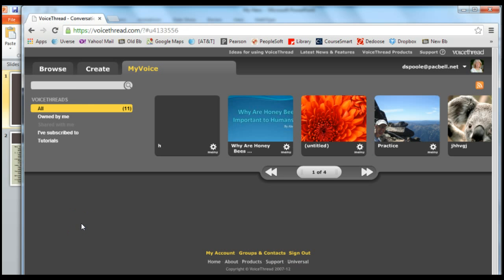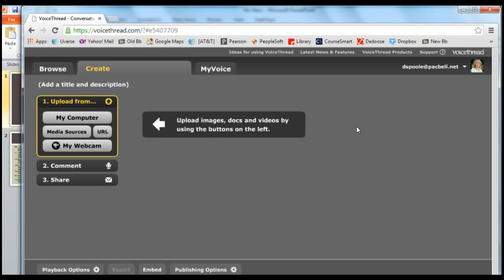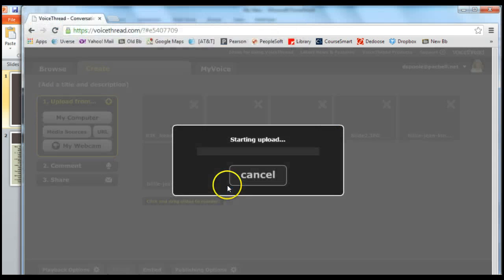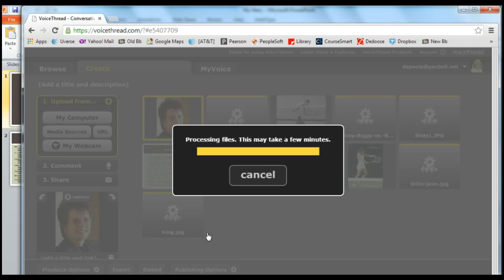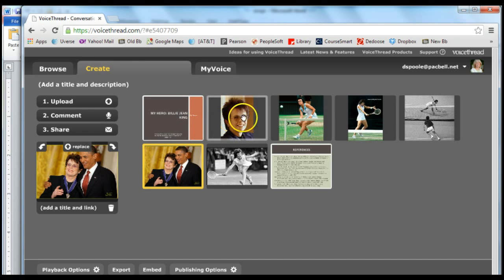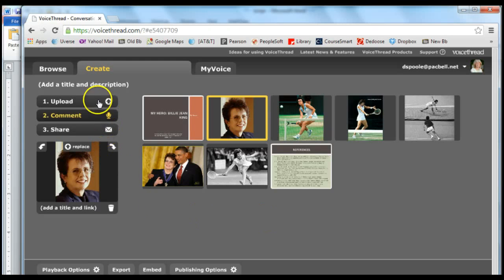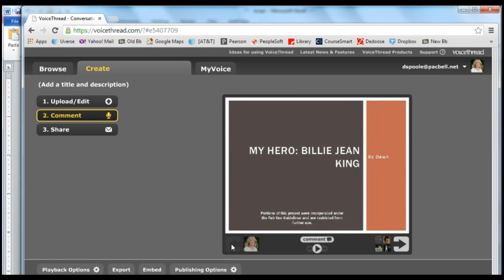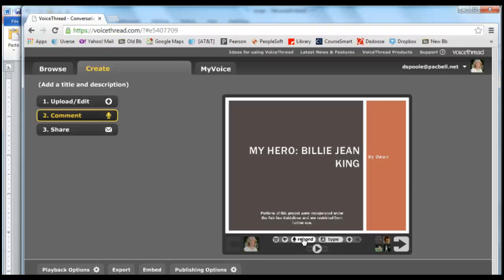VoiceThread Project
Instructions for completing the week 4 project in EDMA 5220